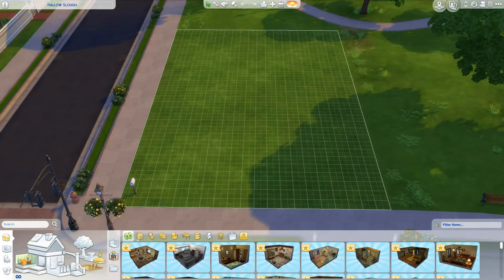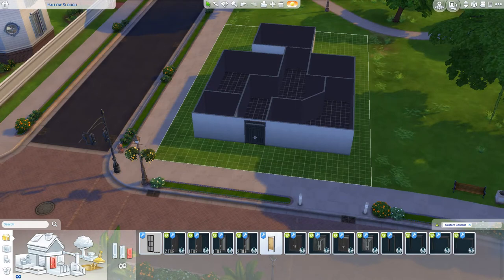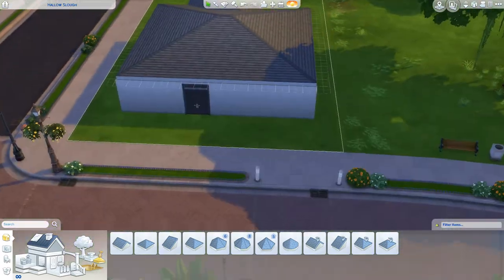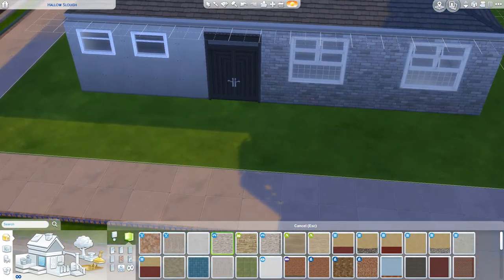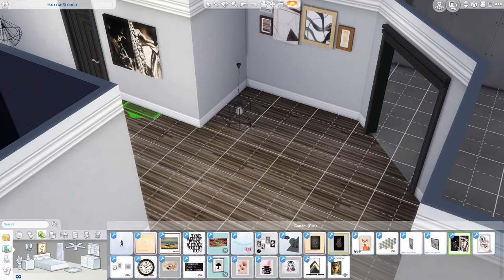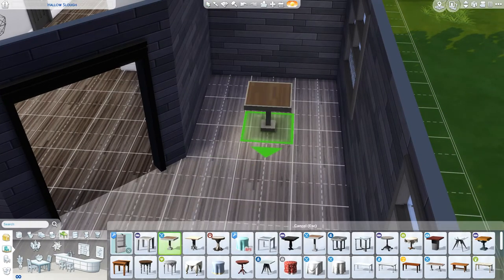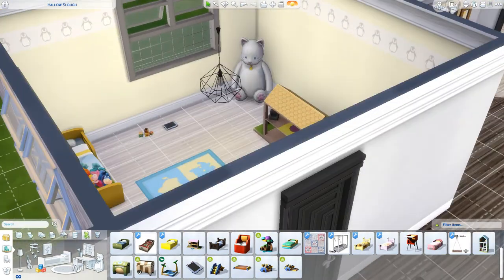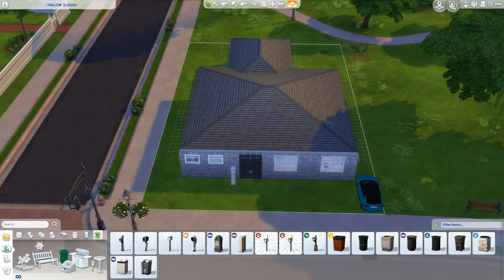House building ep1 with extra custom content